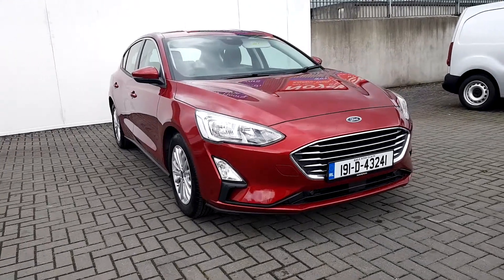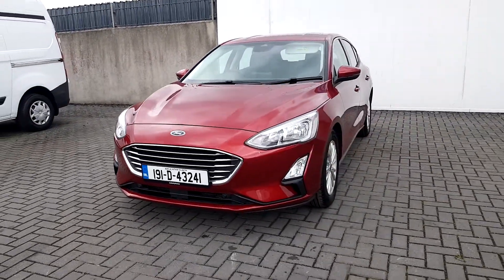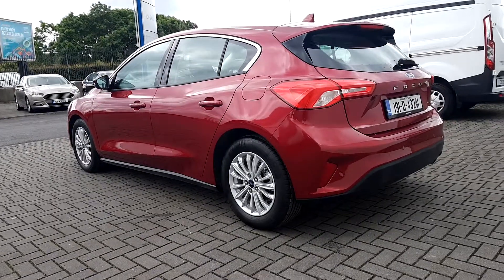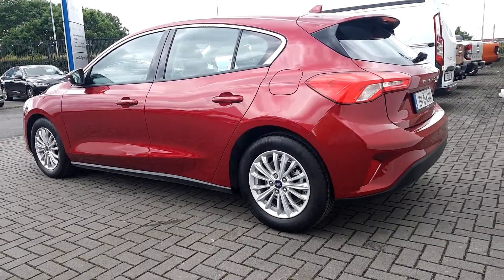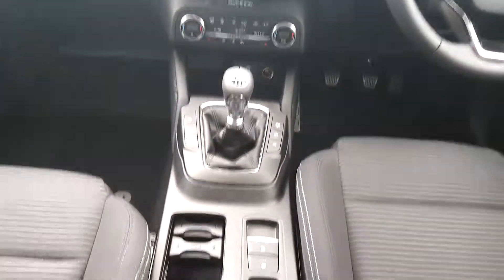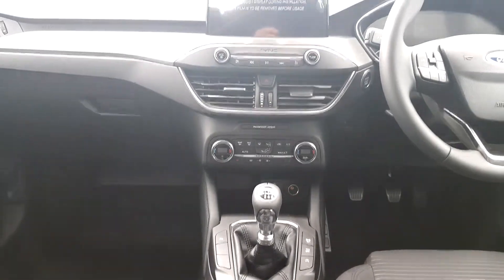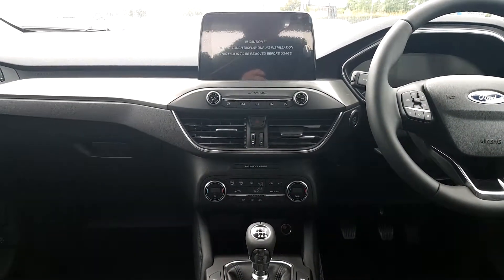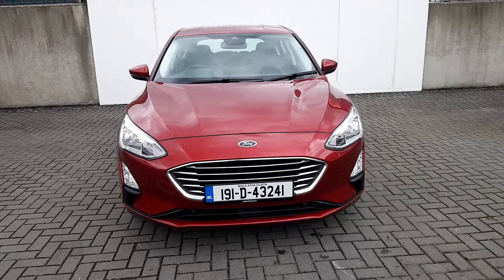191D43241 - 2019 Ford Focus FOCUS TITANIUM 5D 1.5TD 120 M6 25,995